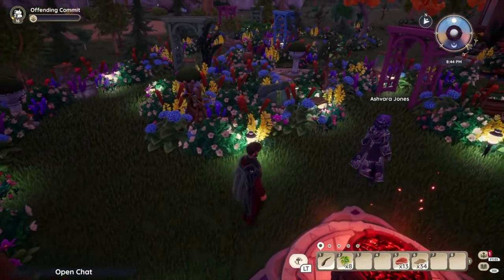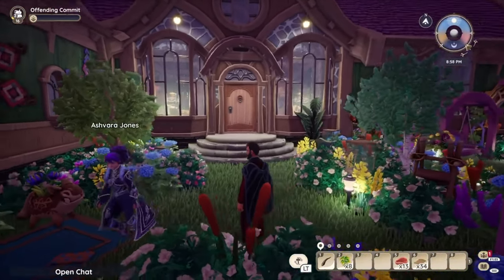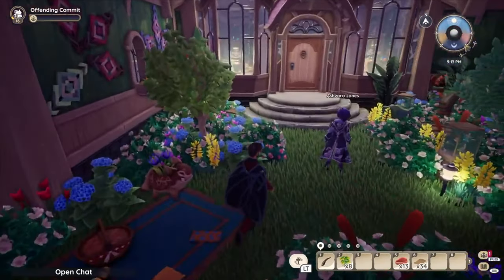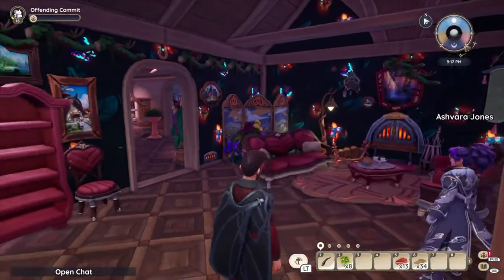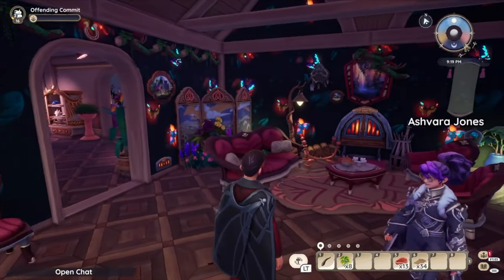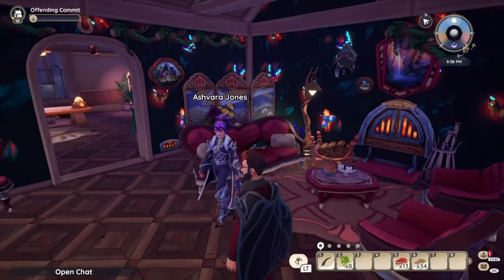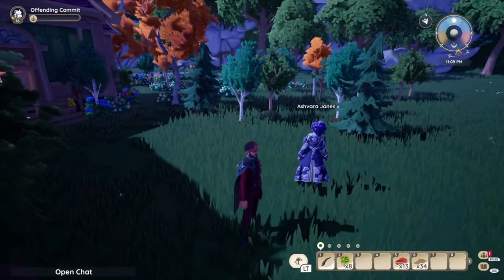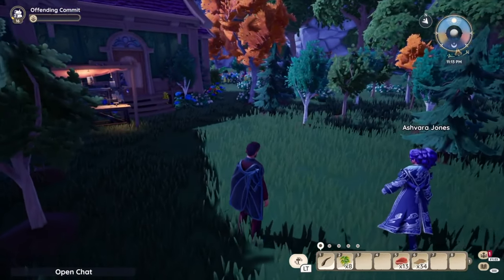It's a party!! :: Palia House & Plot Tour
I'm loving all of the wonderful designs here!

❯❯❯ STUFF TO DO

💬 Tell me all about your thoughts or what you'd like to see next!
📌 Bookmark the video for easy access later.